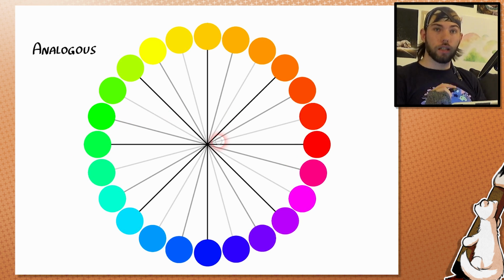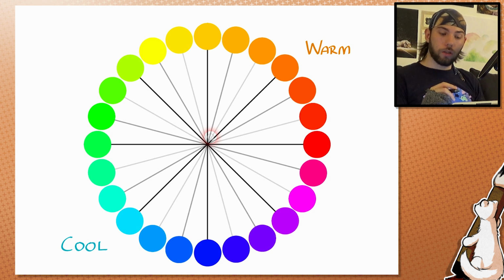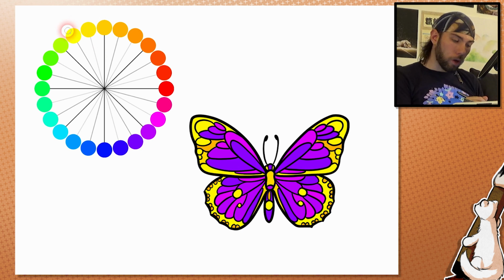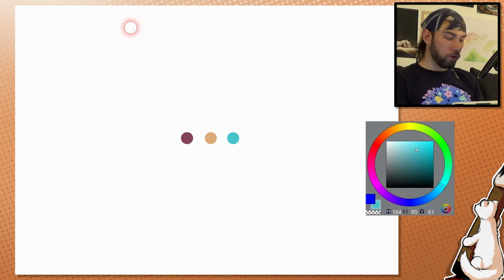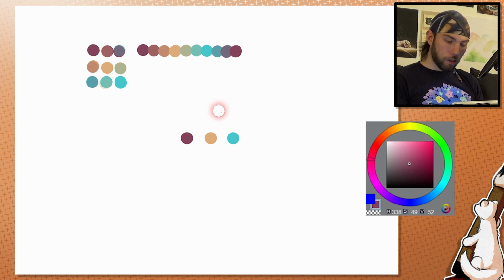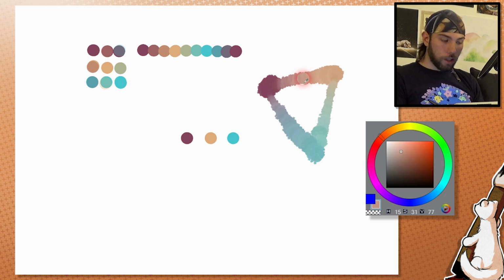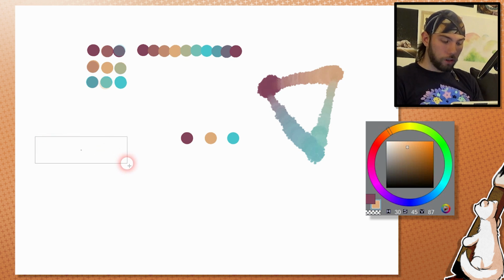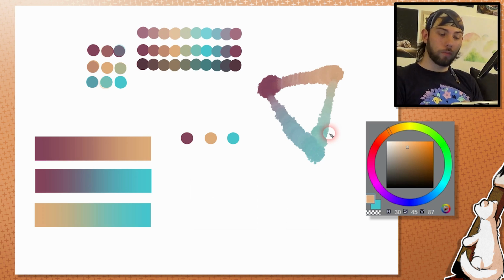Choosing which Colors to Paint with - Color Theory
Learn all the basics about how to combine colors to make them work well with each other. Color Theory is one of the essential basics artists should know about.

Check out my Linktree to find all my links to all sorts of social media pages and shops:

Everything you hear and see in this video, including the music and animations, has been made by myself.